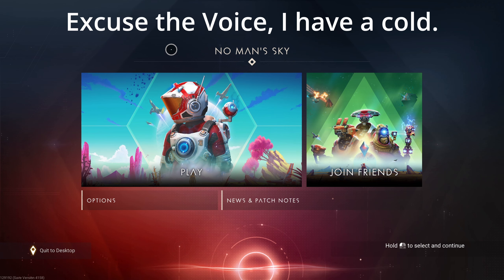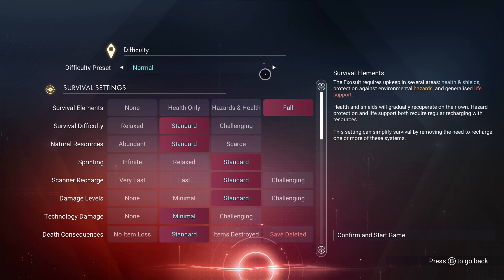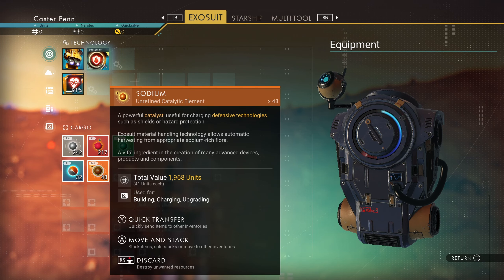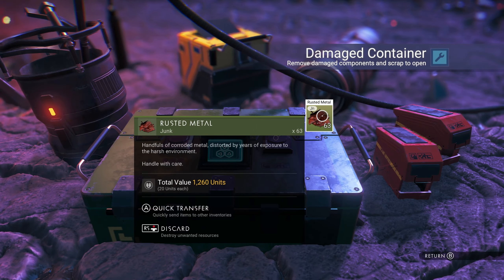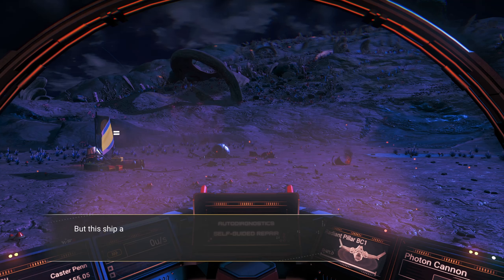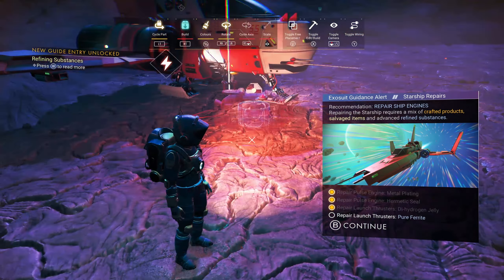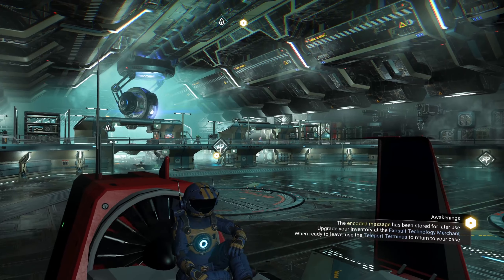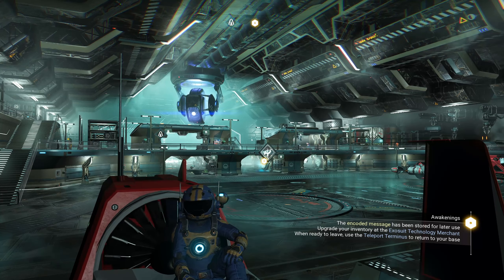Ultimate Beginners Guide | No Man's Sky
In this video I give a tutorial/beginners guide to No Man's Sky. Hopefully this video helps new (and existing) players.

I'm also on Mastodon: @casterpenn@nomansskysocial